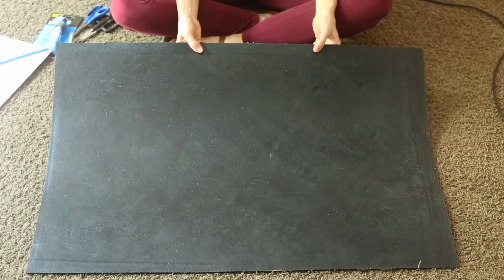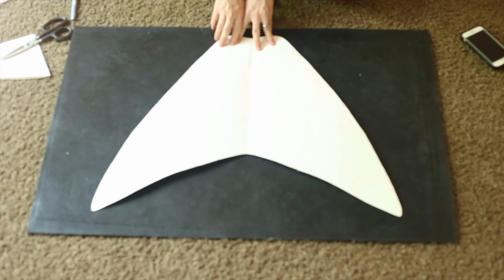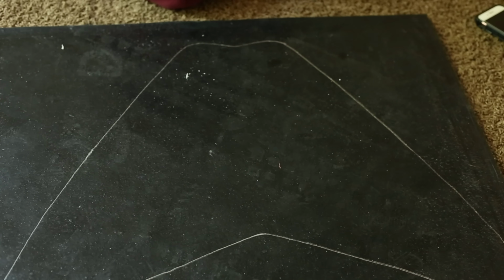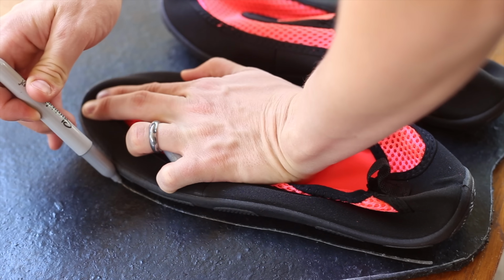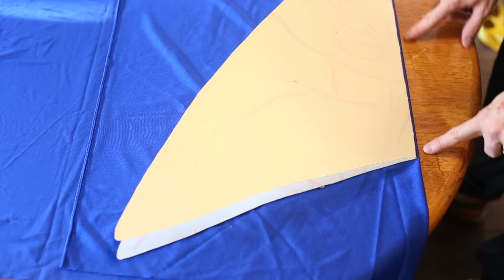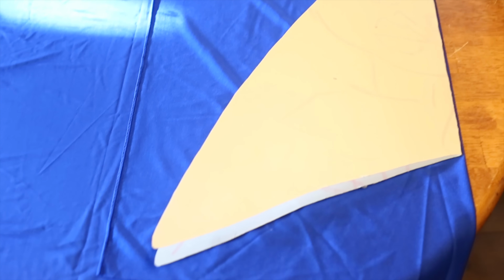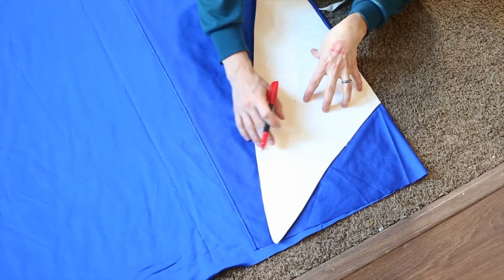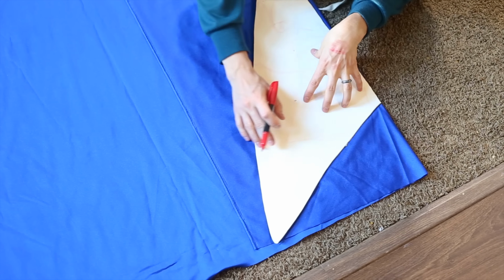How To Make A Merman Tail!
Today I show you step by Step how to make a merman tail! This can also be used as a mermaid tail just as well! It's so stretchy I was able to use it too and the kids loved playing with it! Perfect mermaid tail!
↓↓↓↓↓↓ CLICK TO SEE MORE ↓↓↓↓↓↓↓↓
Want Lipsense from me?
Have you checked out my Etsy Store yet?

I have below a list of all the items I used in todays video. They are direct links to Amazon, where we bought all the same things. Your not charged any extra, and it goes to supporting us, just wanted to make sure you knew ahead of time :)

Rubber Welcome Mat
Blue Mermaid Material
Barge Rubber Cement

Video Equipment I Use:

Canon 6D
50mm Lens
Audio Technica Microphone